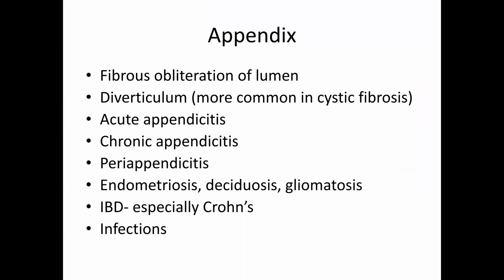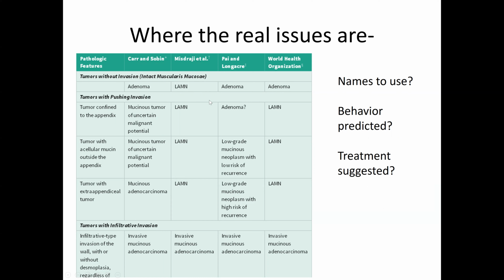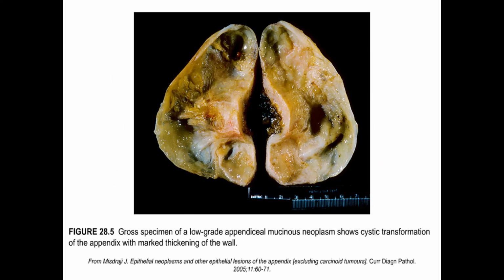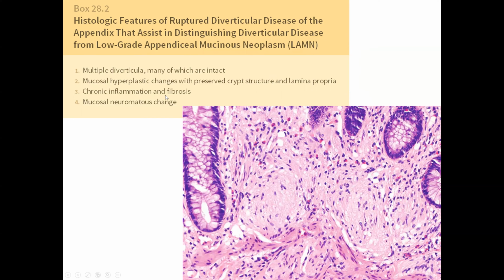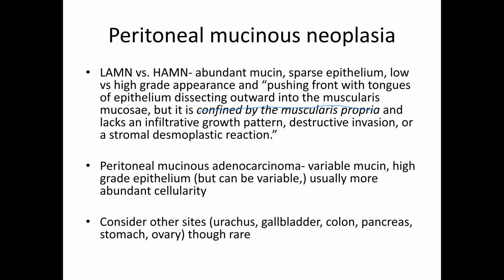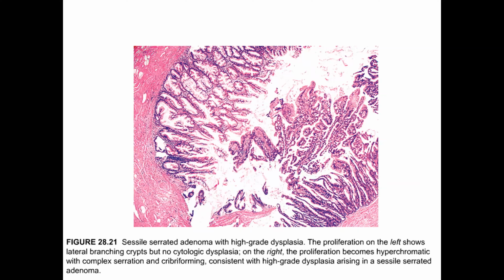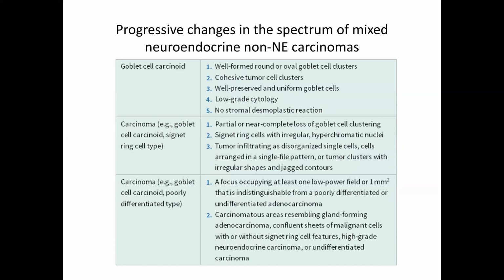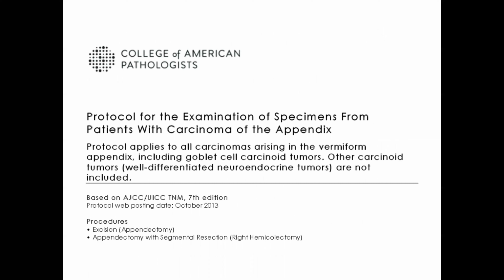Surgical pathology of the Appendix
Short lecture overview of infections and neoplasms encountered in that most frequently removed organ, the vermiform appendix.
More good content available at the public, pathology-focused Facebook group: Phat Trien GPB VN